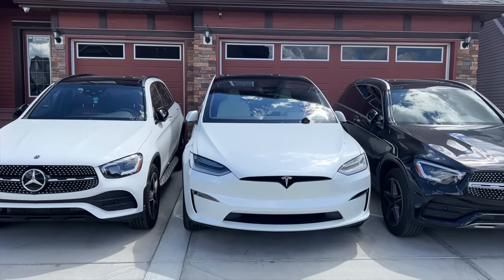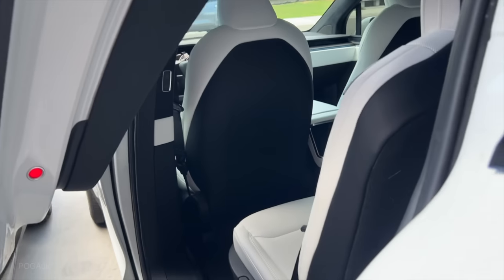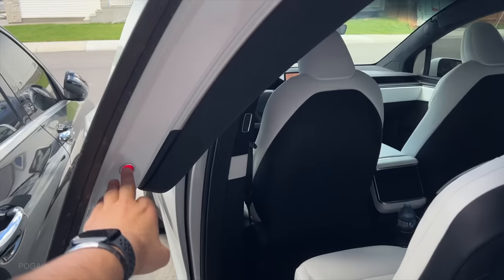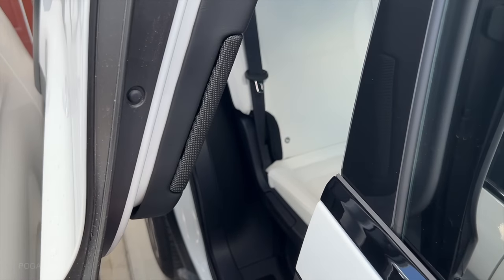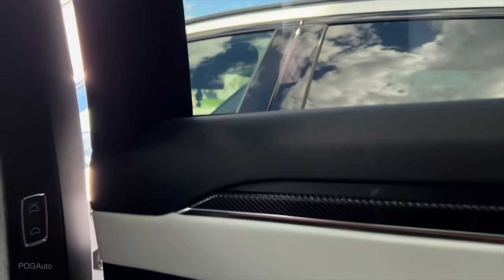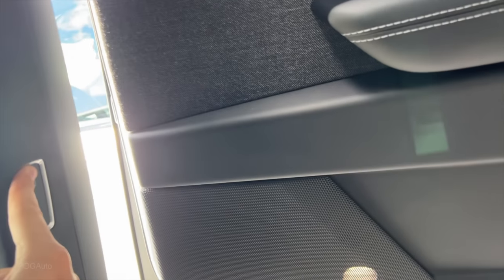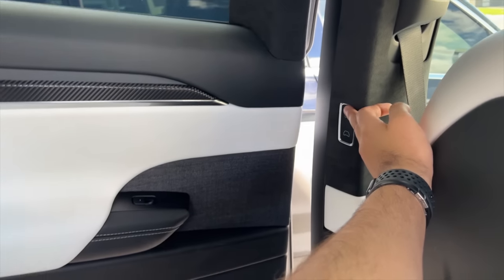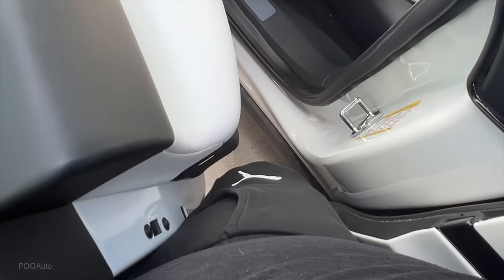2022 Tesla Model X Doors in Tight Parking Spot! Will it Open?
Putting Tesla Falcon wing doors to the most important test. Will it open and will it close without hitting the cars next to it.